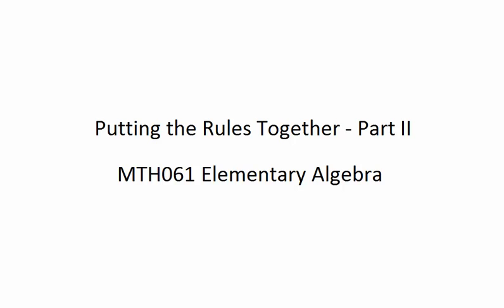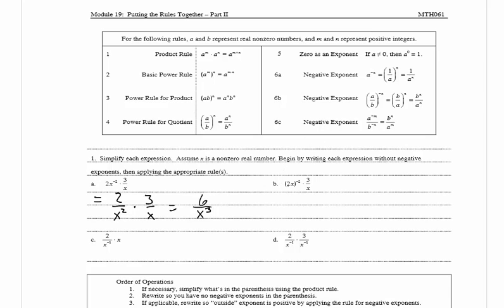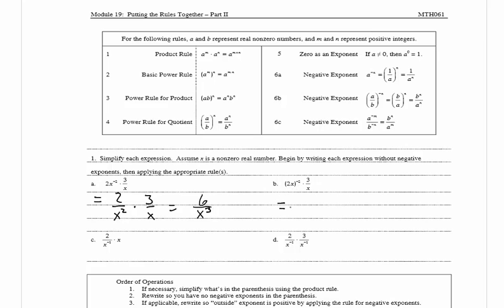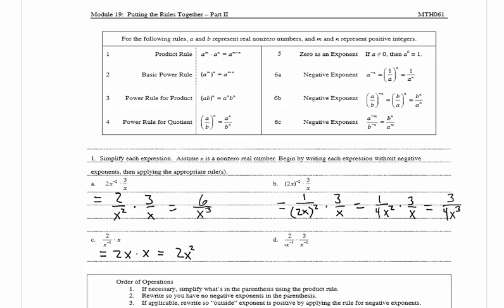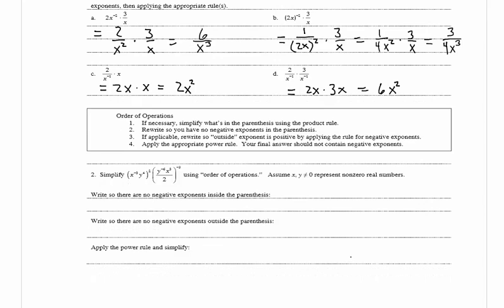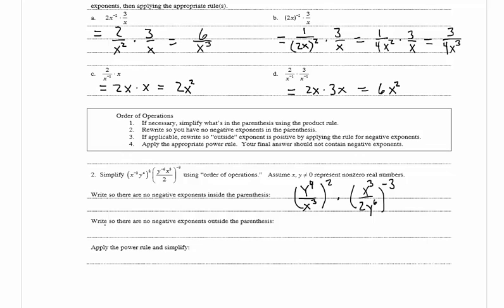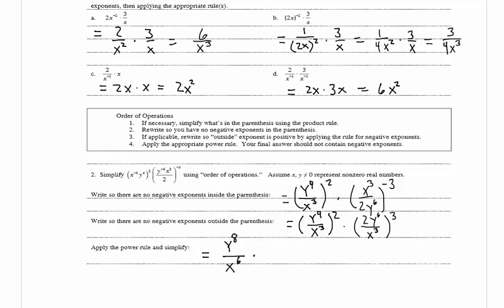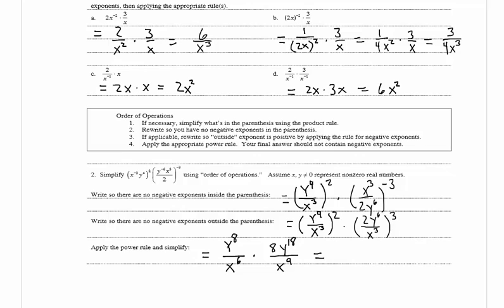putting the rules together part 2 module 19 mth 061